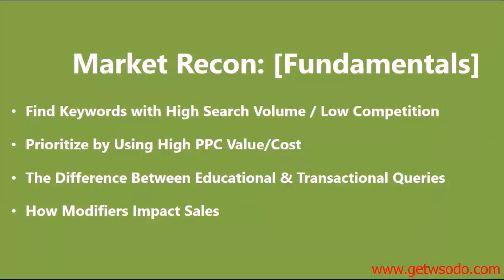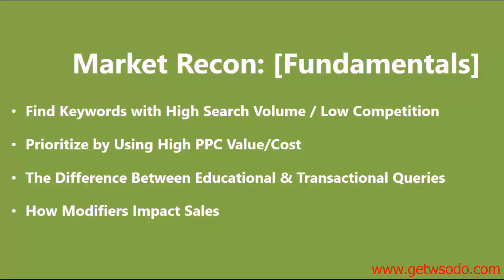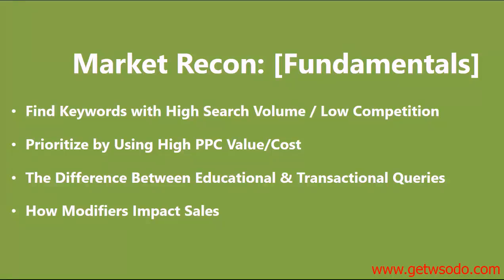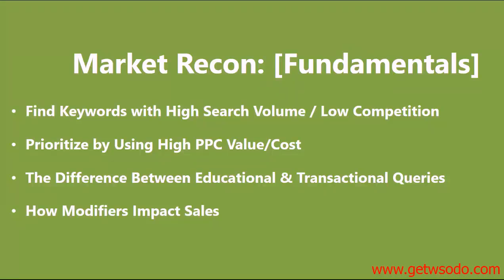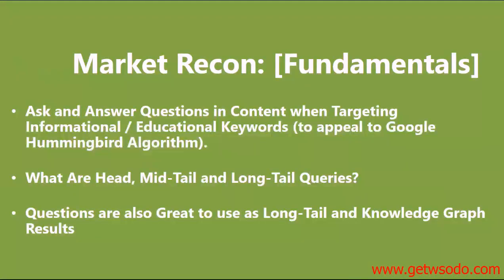1 1 Mission Objective